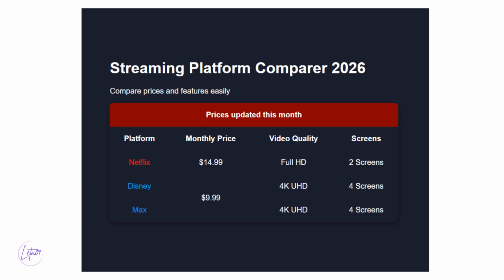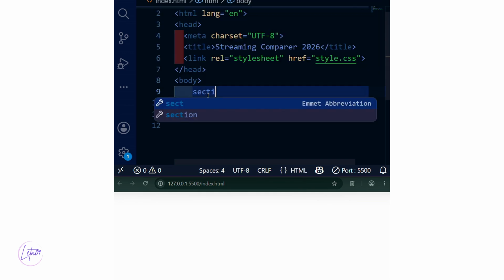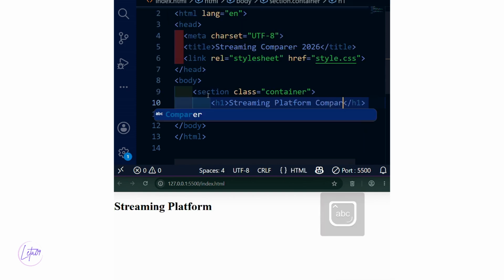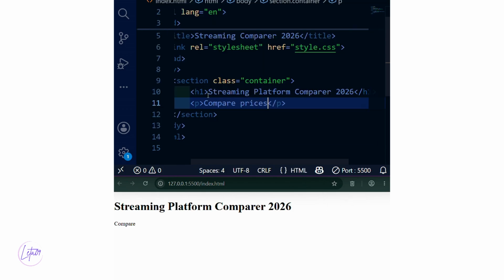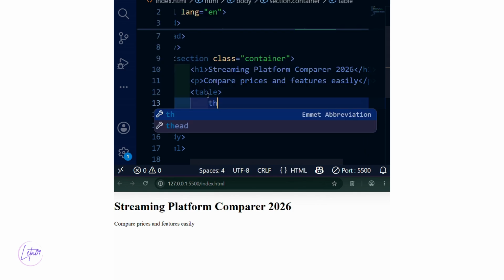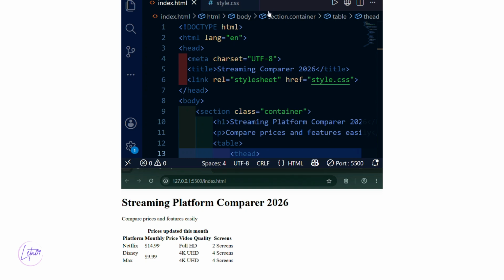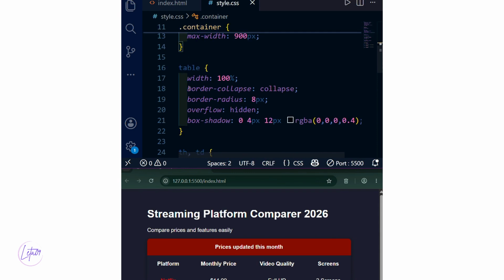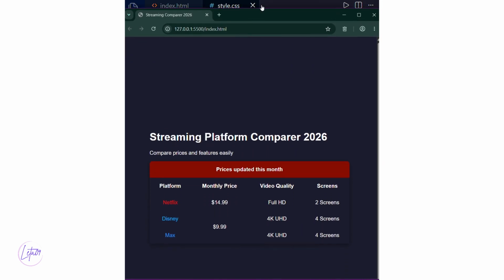Modern HTML Tables: Build a Sleek Streaming Price Comparer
Stop building boring HTML tables! 🚫

In this beginner‑friendly tutorial, you’ll learn how to create a professional Streaming Price Comparer for Netflix, Disney+, and Max, using only HTML and CSS.

Most beginners think tables are outdated or too hard to style. The truth is, major tech companies use tables every day to display complex data.

In this step‑by‑step guide, you’ll discover:

✅ How to structure a table with table, thead, tbody, tr, th, and td HTML tags.
✅ How to merge cells like a pro using rowspan and colspan
✅ How to style tables with modern CSS
✅ Why border-collapse: collapse; is a must for clean, professional layouts

No frameworks. No libraries. Just pure HTML and CSS. Perfect for beginners who want to level up their web development skills.

- A sleek, dark‑themed streaming platform comparer with:
- Custom alert bar
- Smooth hover glow effect
- Brand‑colored text for Netflix, Disney+, and Max
- Responsive, modern design

00:00 Intro - HTML Tables
00:35 Streaming platforms comparer HTML Table
5:58 CSS
6:55 Outro

html tables tutorial, html table beginner, css table styling, rowspan colspan explained, html table design, web development for beginners, html css project, streaming price comparer project